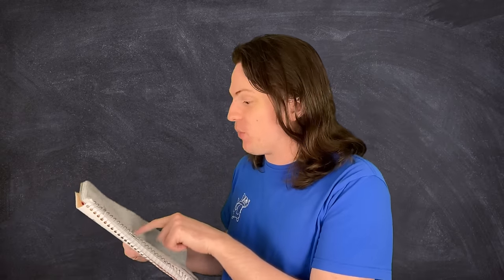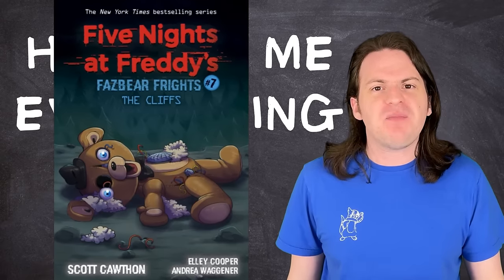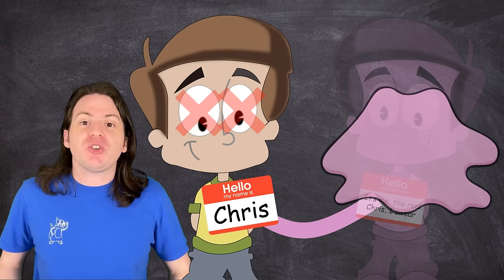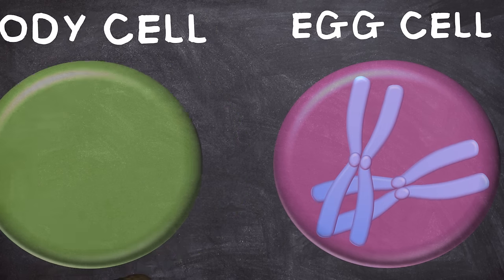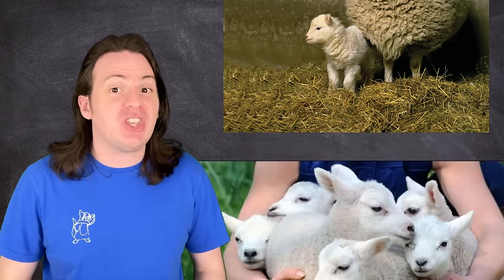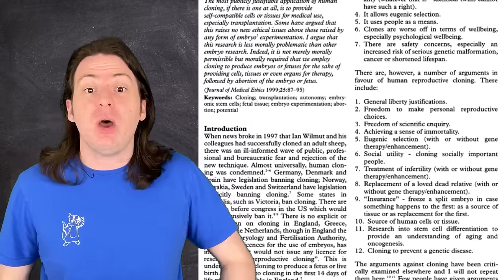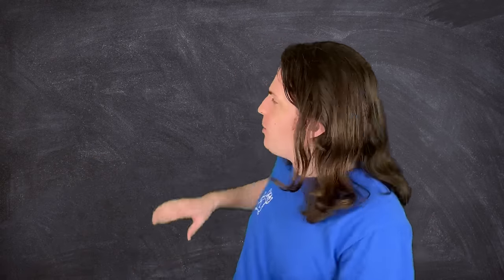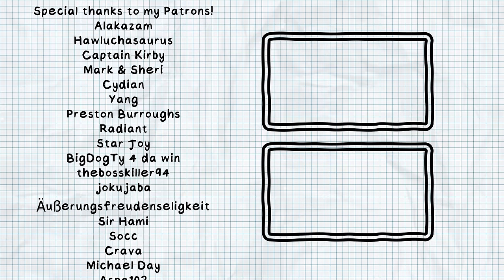FNAF, The SCIENCE Behind FAZ-GOO!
And you all thought it was a meme. Today, I'm breaking down all the real world science of cloning to try to make science of the most controversial addition to the Five Nights at Freddy's franchise. Today, we understand Faz-Goo.